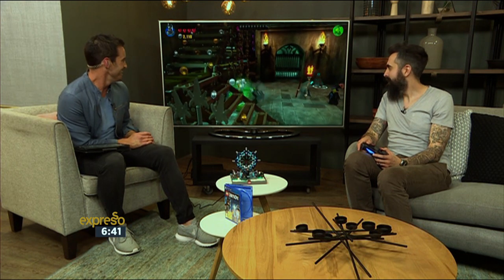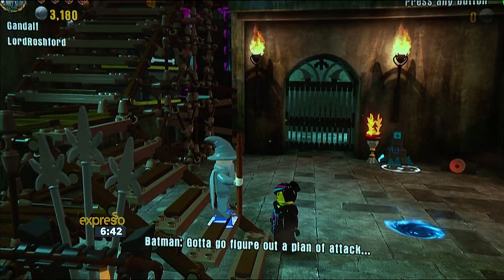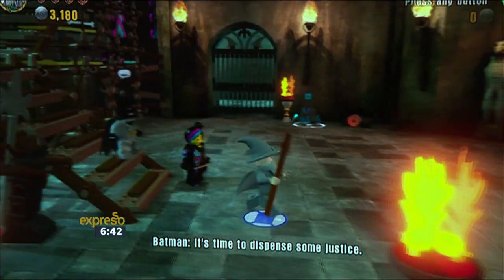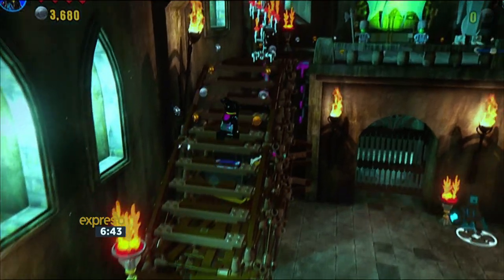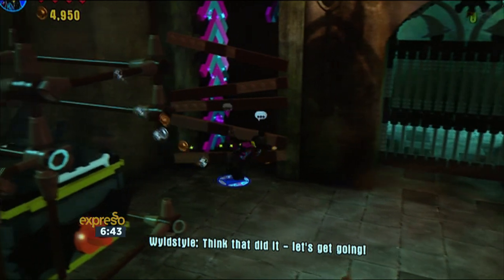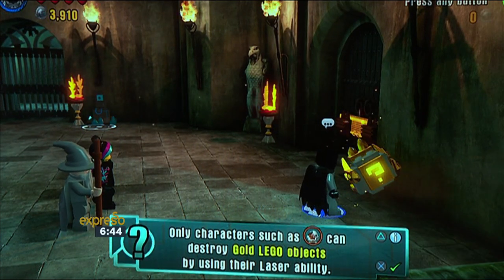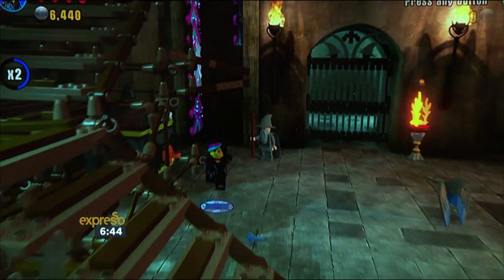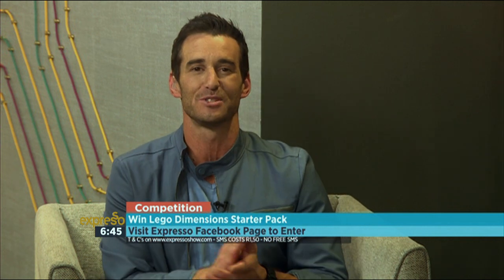Lego Dimensions Game Review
Gamer Gareth Woods unpacks the new Lego Dimensions game.